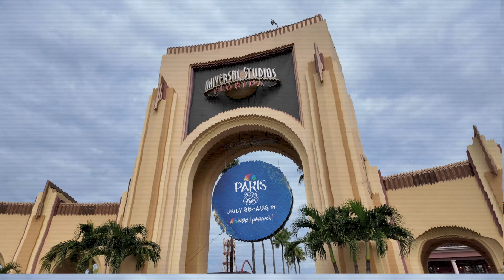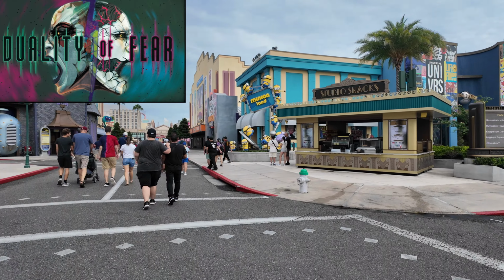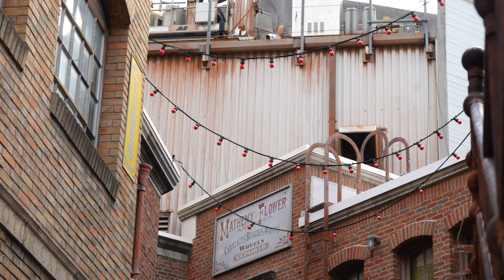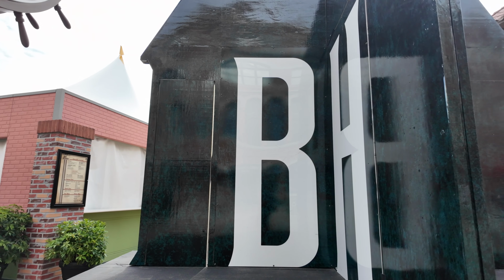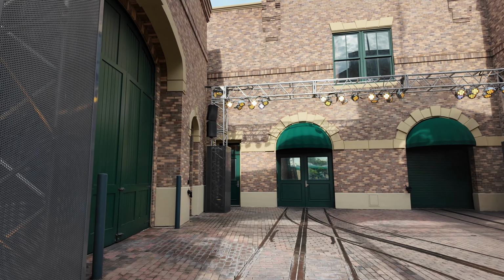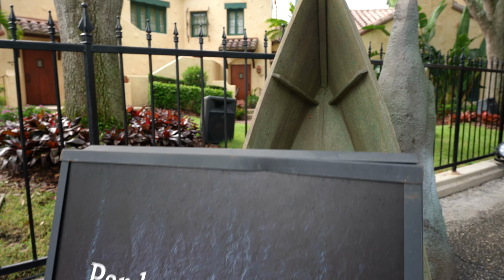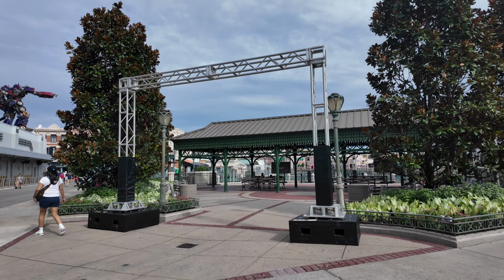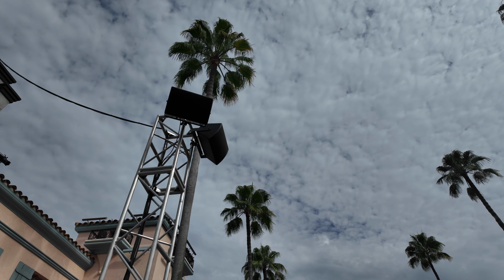NEW! Halloween Horror Nights 2024 Orlando Construction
Halloween Horror Nights 2024 is quickly coming soon and Construction has started ramping up. So I take a trip to the park. To see all the new updates on the Blumhouse zone and other scare zones. As well give my thoughts on everything going on at Universal Orlando resort.

0:00 Back at Universal Orlando
0:39 Front lights at Unviersal
1:04 Duality of Fear Scare Zone
2:12 Torture Faire Scare Zone
3:24 A Quite Snack
4:20 A Sweet Candy Factory
4:55 Enter the Blumhouse
8:28 Death Eaters are back!
8:55 The Swamp of HHN 2024
11:16 Peacock Bar hmmmm
12:20 Demon Queens in Hollywood